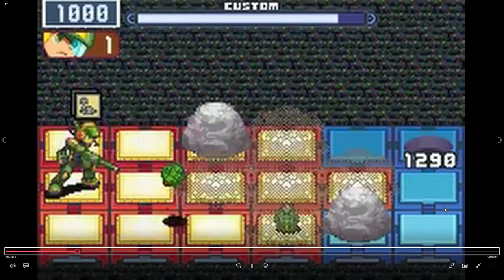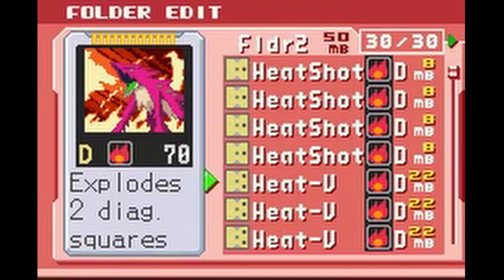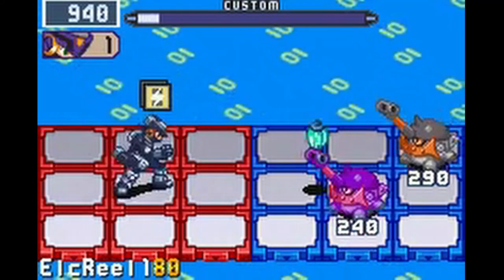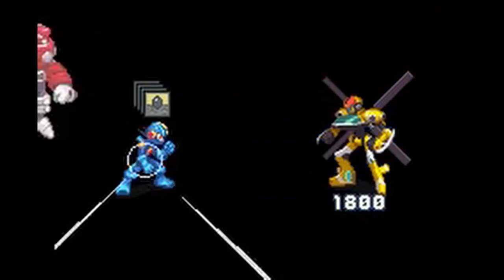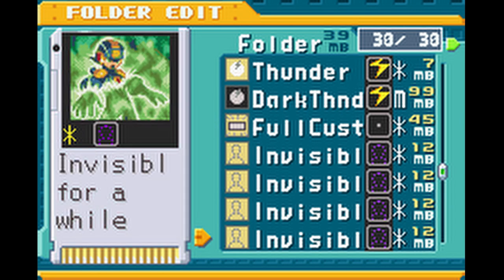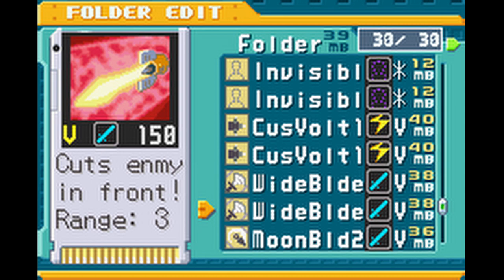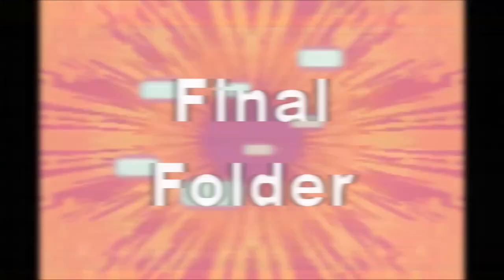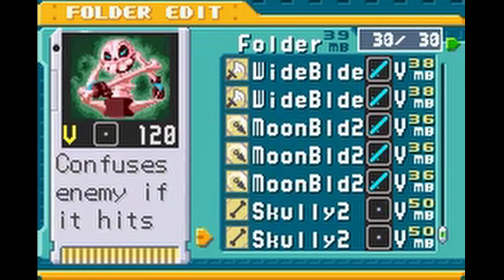Folder Decoder Episode 3: BN5 V Code Magnet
Welcome to episode 3 of my Folder Decoder series. In this series of videos, I'll show off folders that I like to use in all of the MMBN games, including a breakdown of the primary and support chips in each folder. This episode features a V-code folder mentioned in my Team Protoman double souls video, which focuses on using Magnet soul

Time Stamps
0:00 Intro
1:29 Primary Chips
4:07 Secondary Chips
5:20 Support and. Backup??
6:42 Final Folder
7:38 Folder Demonstration
10:40 Outro